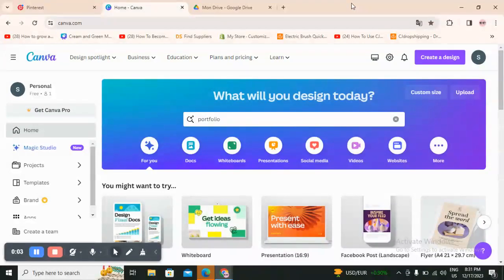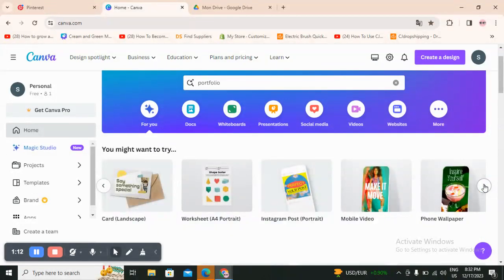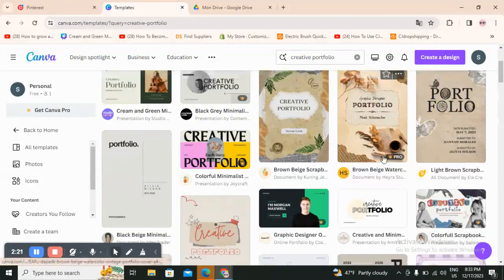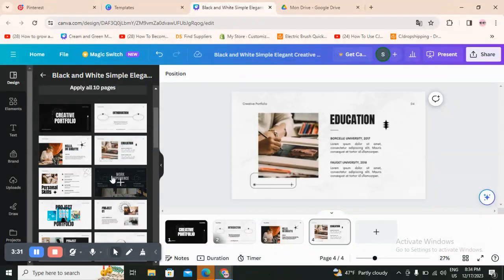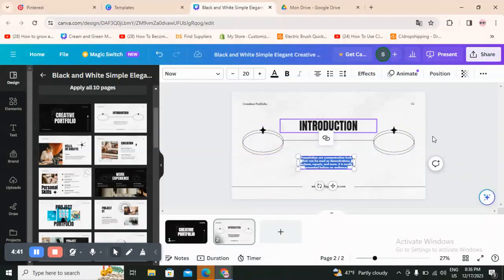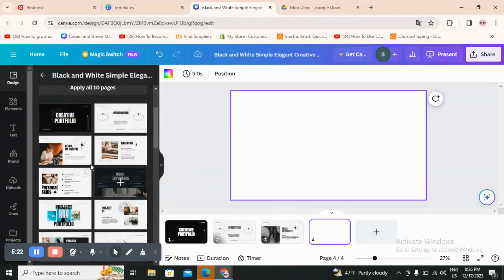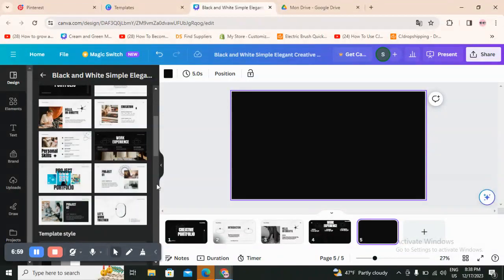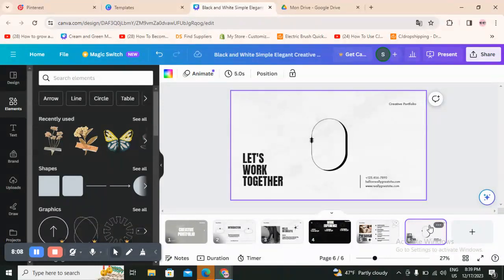How to Create Your Business Portfolio with Canva - Proven Techniques! 2024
in this video we discuss :

Discover the art of crafting a remarkable business portfolio using Canva with our comprehensive guide. Learn step-by-step methods, expert techniques, and insider hacks to create a stunning and professional portfolio tailored for your business needs. Dive into Canva's user-friendly platform to design an eye-catching, standout portfolio that captivates clients and sets you apart from the competition. With our expert guidance, you'll uncover quick and easy steps to showcase your business in the best light, making a lasting impression in the market.